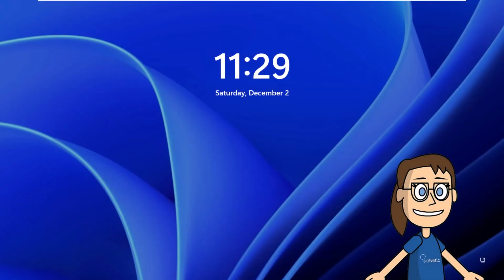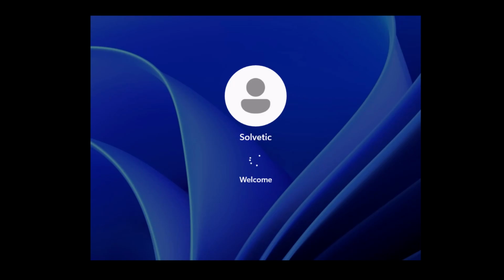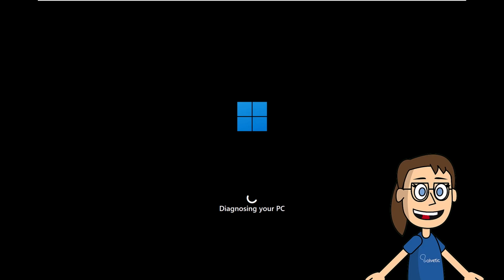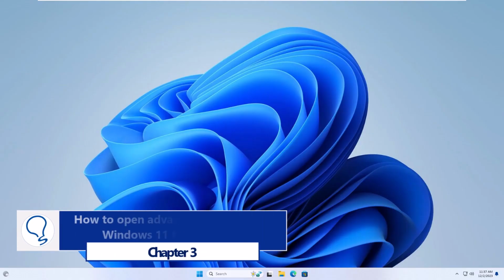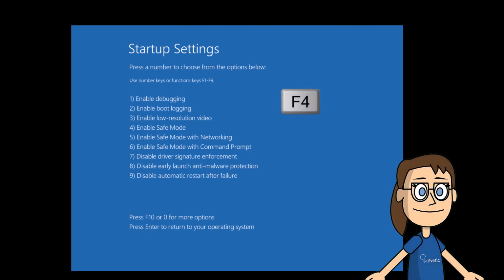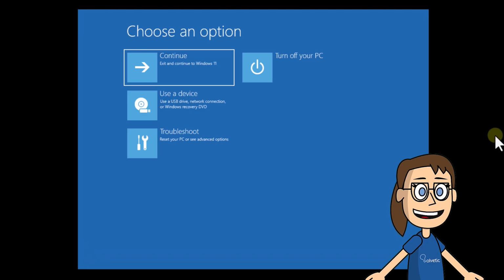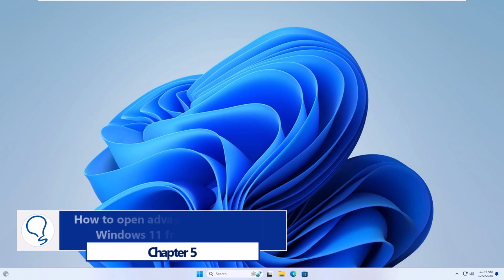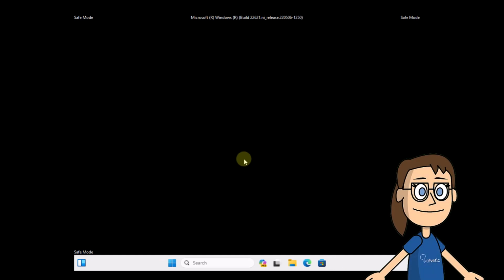ADVANCED BOOT OPTIONS Windows 11 ✅✅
Welcome back to Solvetic's channel! In today's tutorial, we're delving into a vital aspect of Windows 11 – the Advanced Boot Options. This feature is an essential tool for troubleshooting and resolving various system issues. Whether you're dealing with startup problems, looking to boot into Safe Mode, or needing to access other advanced diagnostic tools, understanding how to navigate the Advanced Boot Options in Windows 11 is key.

In this video, we'll guide you through the process of accessing and using the Advanced Boot Options in Windows 11. We'll cover a range of scenarios where these options can be incredibly useful, and provide clear, step-by-step instructions on how to use them. From booting into Safe Mode to enabling debugging, we've got all the information you'll need to effectively utilize these advanced features.

Remember, if you find this video helpful in navigating the Advanced Boot Options in Windows 11, please show your support by giving us a LIKE and sharing your thoughts in the COMMENTS section. Your feedback is crucial for us at Solvetic, and it encourages us to continue providing valuable and relevant tech solutions. Let’s get started on mastering the Advanced Boot Options in Windows 11!

 》 CHAPTERS 《

00:00 Introduction
00:33 How to open advanced boot options Windows 11 from lock screen
01:43 How to open advanced boot options Windows 11 from startup repair
03:08 How to open advanced boot options Windows 11 from settings
04:29 How to open advanced boot options Windows 11 from restart
05:44 How to open advanced boot options Windows 11 from ISO image